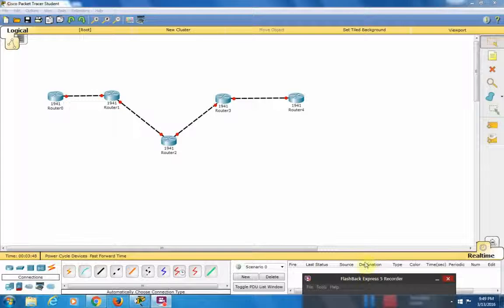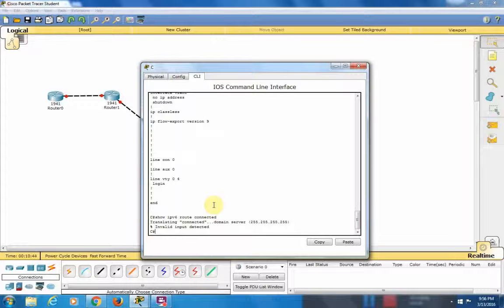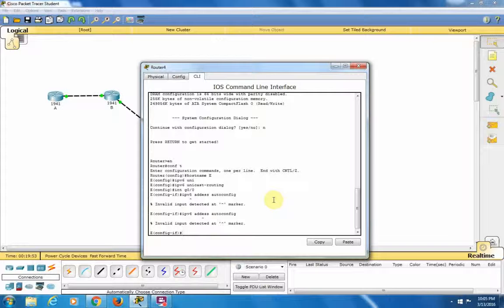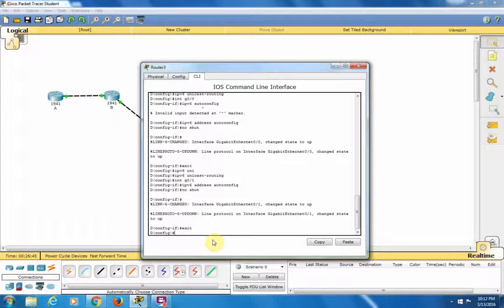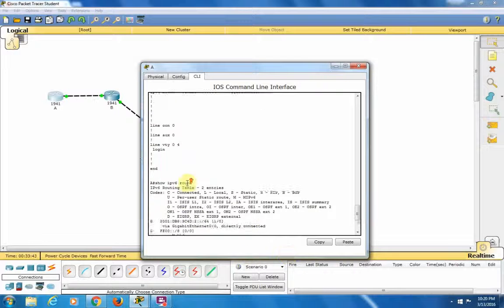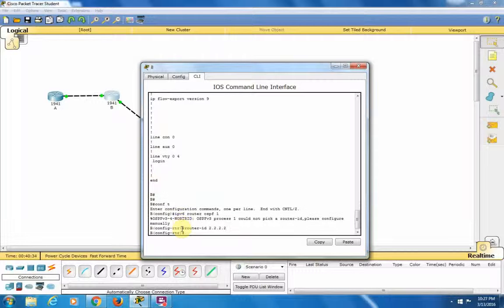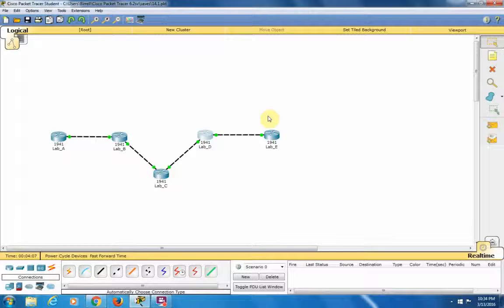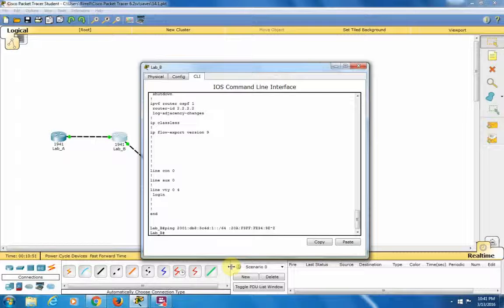14.1-14.3 IPV6 Operations